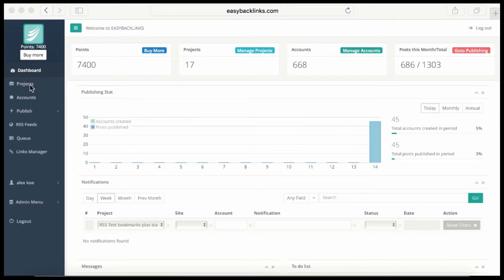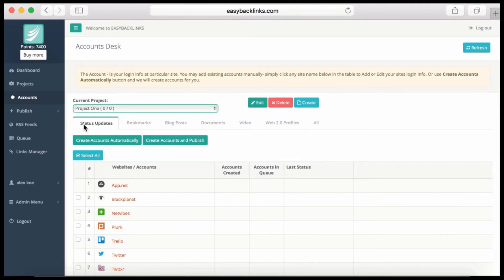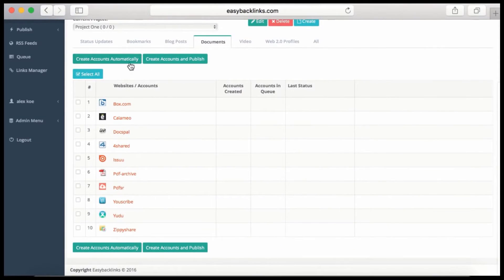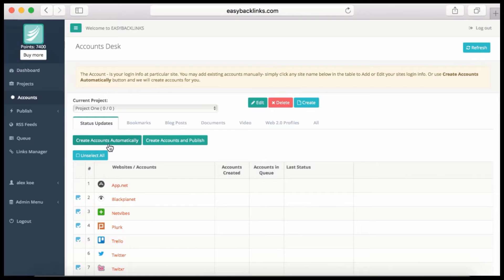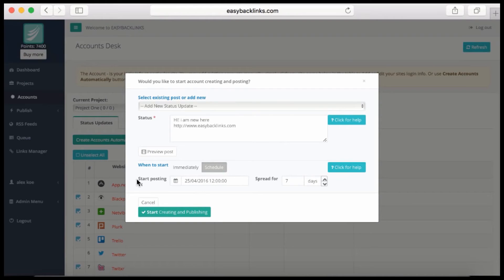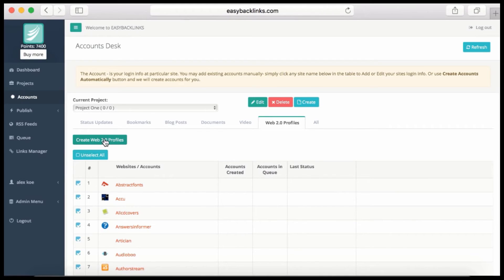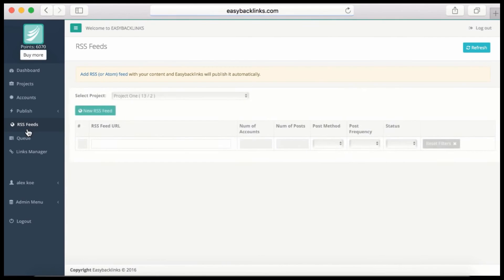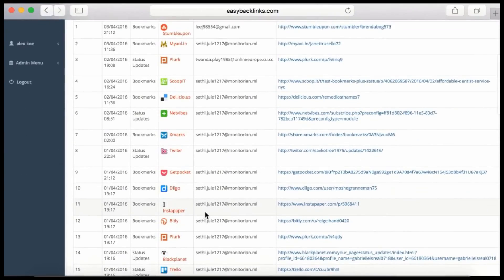Get Backlinks using Easy Backlinks system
this video shows you how to get backlinks very easy way. Check my new revolutionary simple method i have just released for public